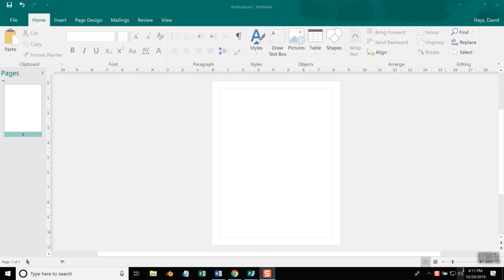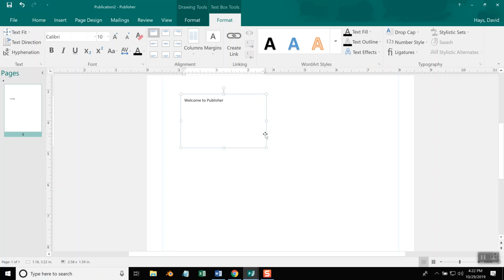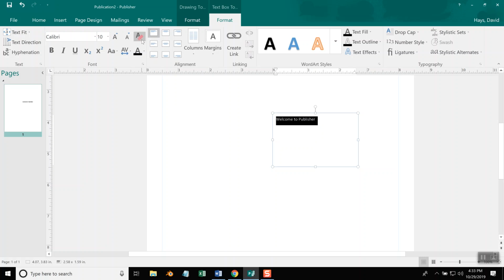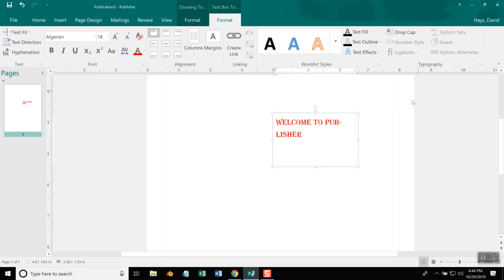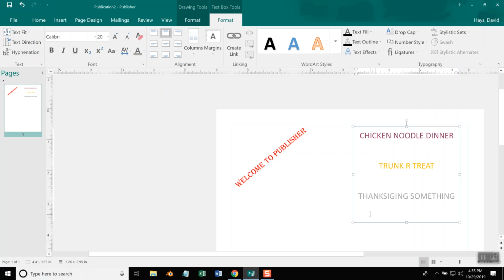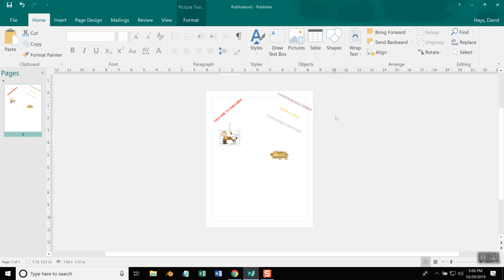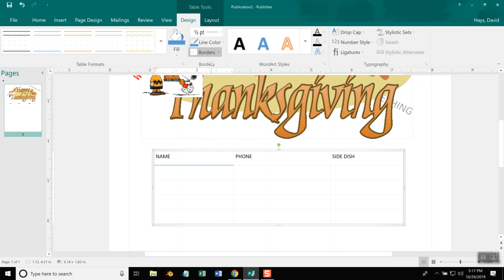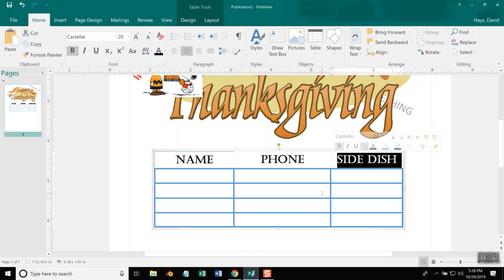Golden Tigers - Publisher Workshop, Part 1 - 10/29/2019